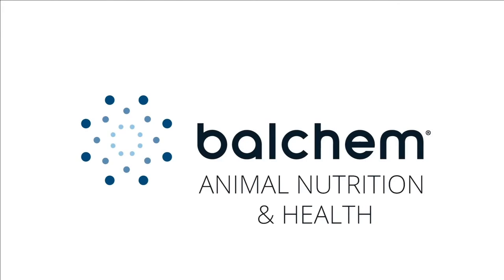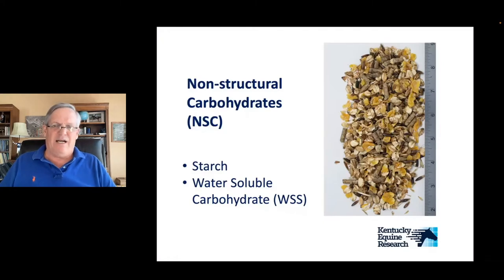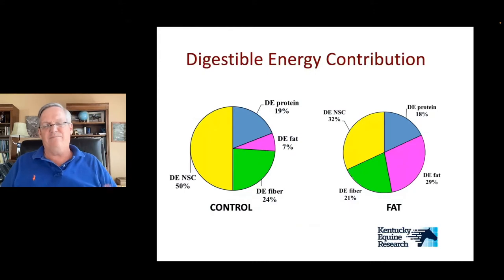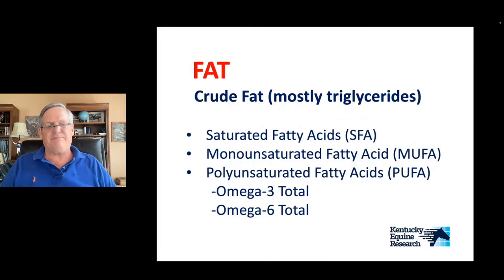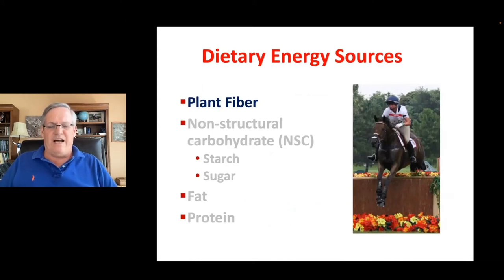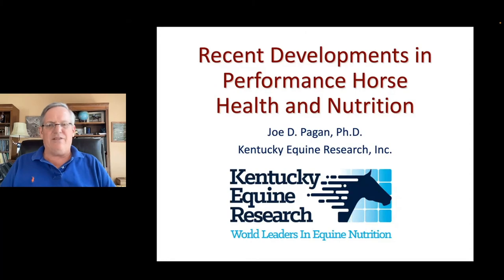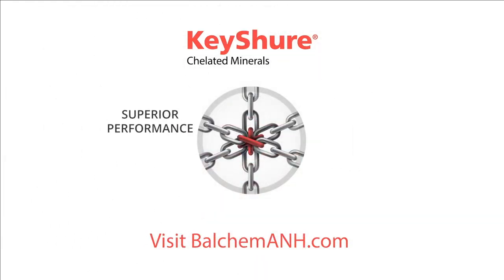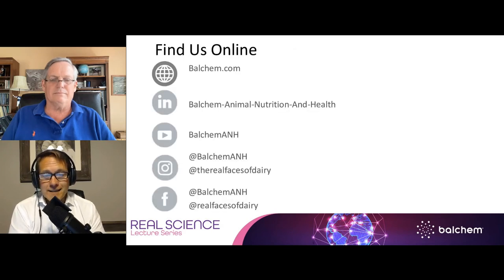Recent Developments in Performance Horse Health & Nutrition with Dr. Pagan, Kentucky Equine Research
Today we are excited to delve into a new segment for the webinar series, looking at equine nutrition. And we have brought in one of the best in this arena, Dr. Joe Pagan with Kentucky Equine Research. He will share the newest research in performance horse nutrition.